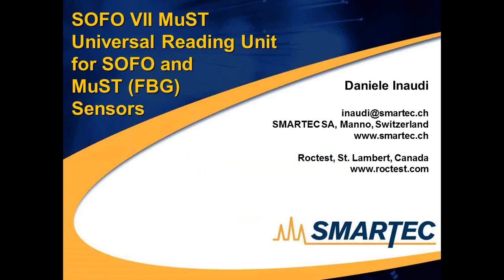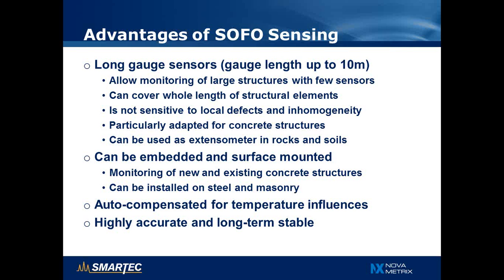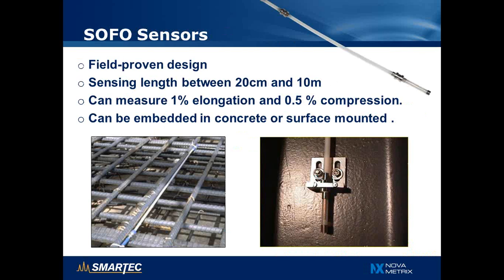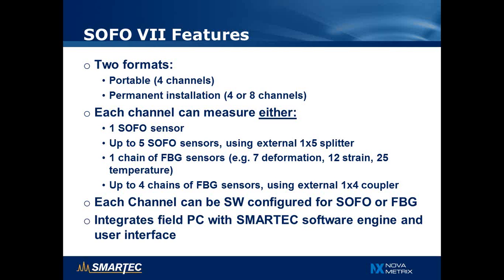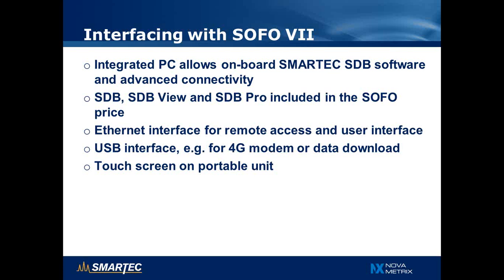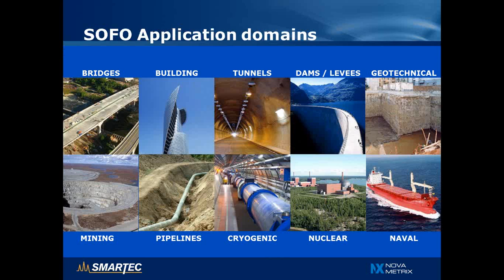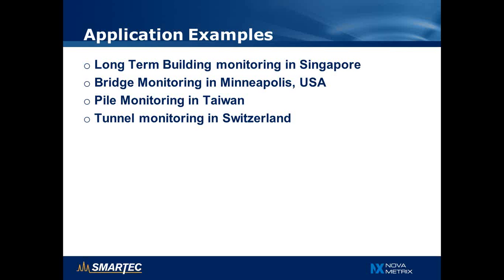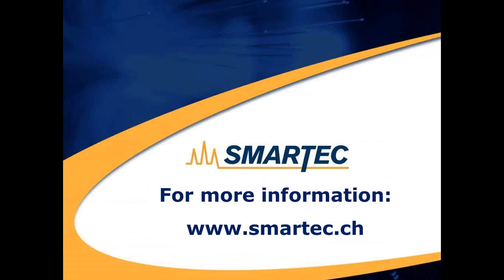Webinar 33: SOFO system Webinar